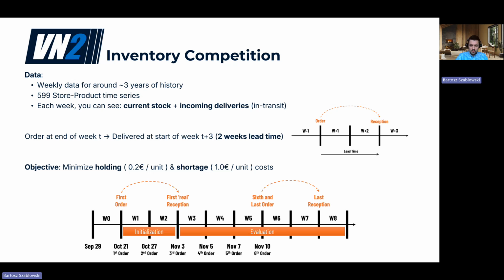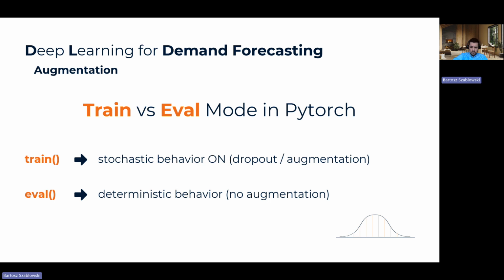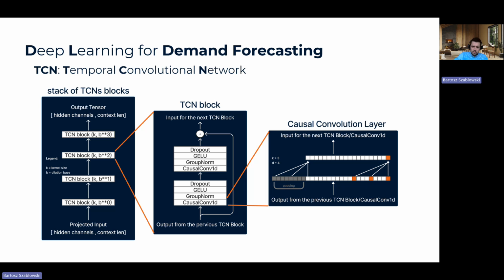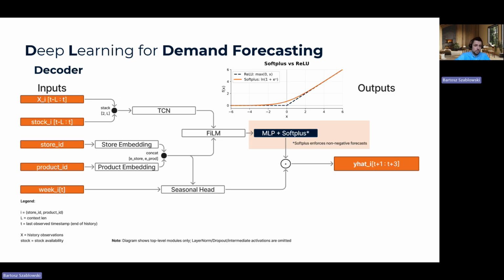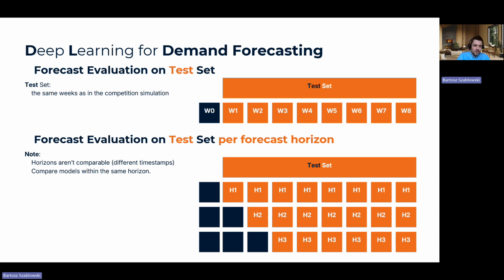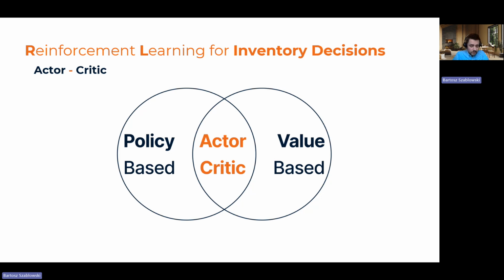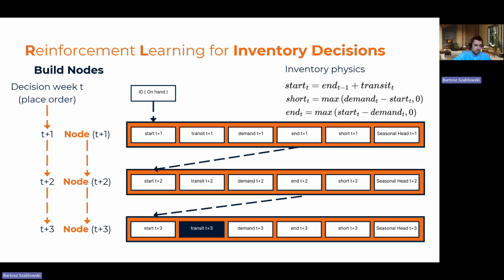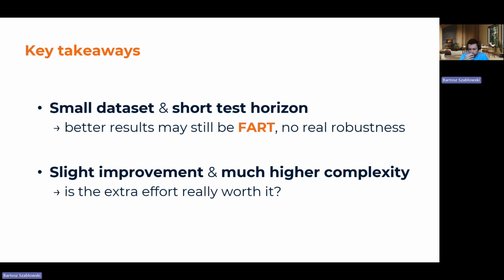Deep Learning for Demand Forecasting and Reinforcement Learning for Inventory Planning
Deep Learning on Time Series Data
by Bartosz Szabłowski

VN2 Competition | Forecasting | Deep Learning | Reinforcement Learning